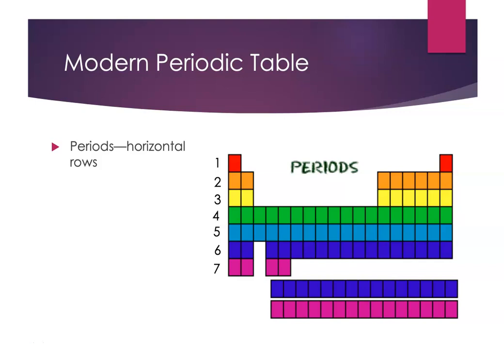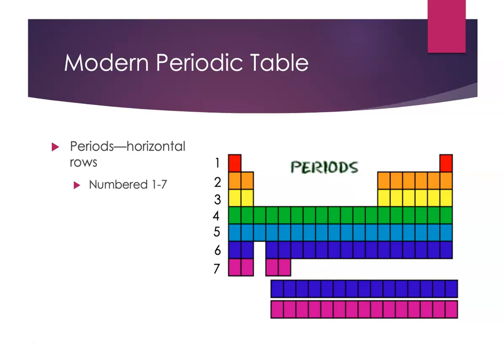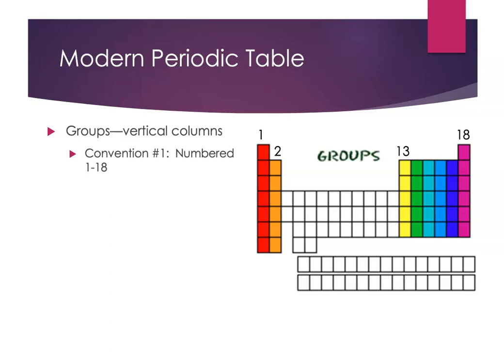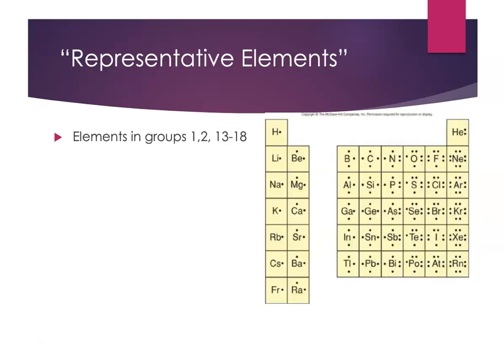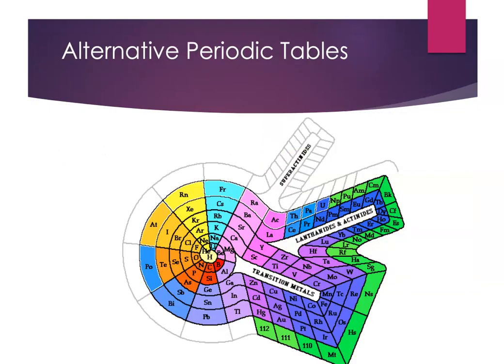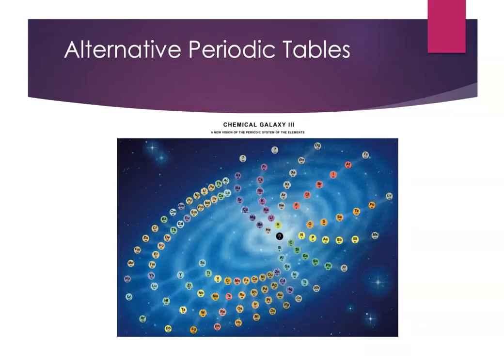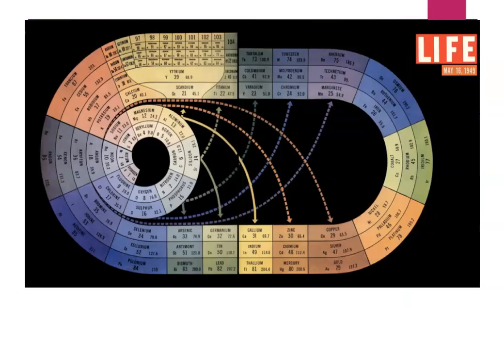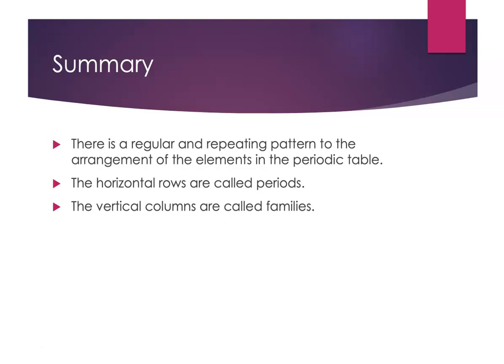The Modern Periodic Table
Dr V discusses the arrangement of elements in periods and groups.  She also shows some alternative periodic tables!